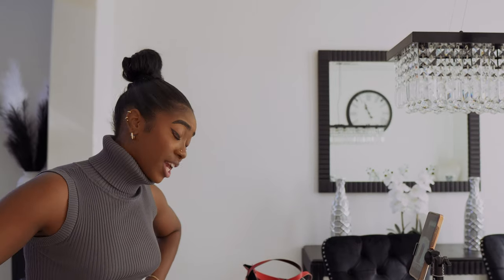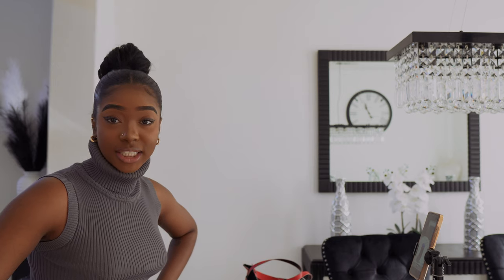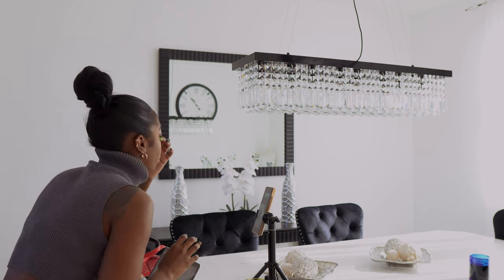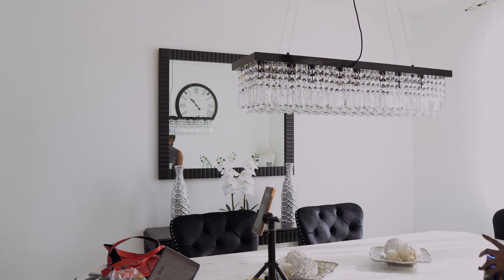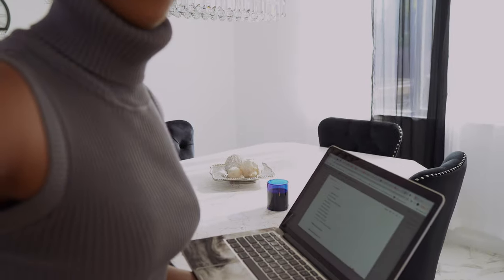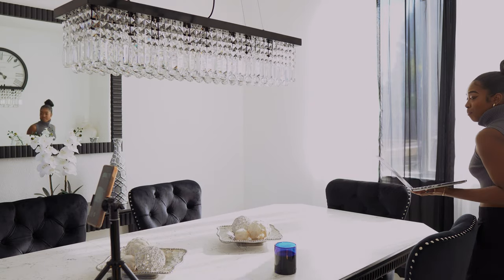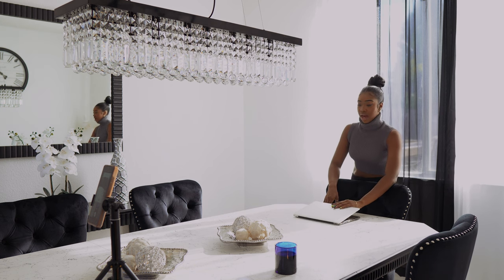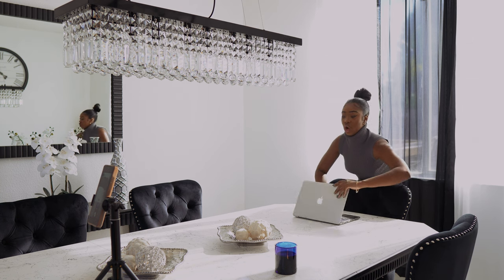HOW I CREATE/FILM MY TIKOKS & INSTAGRAM REELS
In today's video, I will be showing you step by step how I create, film my TikTok & Instagram reels. I will show you how I come up with the ideas and my creative process. Tiktok is a very popular platform right now I believe everyone should be on this platform and post videos, as well as Instagram Reels. I have grown a little bit from posting reels consistently. How I make TikTok and Instagram reels are going to be different from how other people film them, you have to DO WHAT WORKS FOR YOU AND YOUR CREATIVE PROCESS. I am

♡ мy lιnĸѕ
Amazon Store Front

♡ 𝙶𝙴𝙰𝚁
Sony A6600
Canon Rebel T4i
Sony a5100
Sigma Lense
Mini Tripod
Tripod: https: //amzn.to/2W3dRc7
LED Lights
Soft Box Lights
Ring Light
External Drive
SD card 128g

♡ 𝐅𝐀𝐐
Race: Black
Age: 26
Height: 5’5
City: Bay Area
Camera: Sony A6600

► I hope you guys enjoyed this video - the support means a lot.